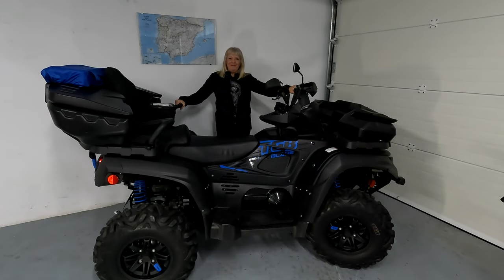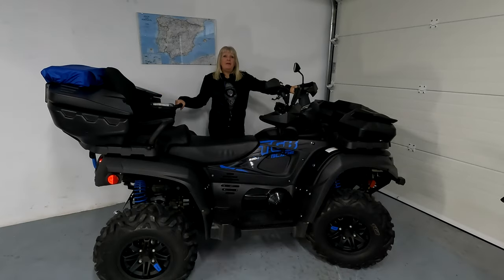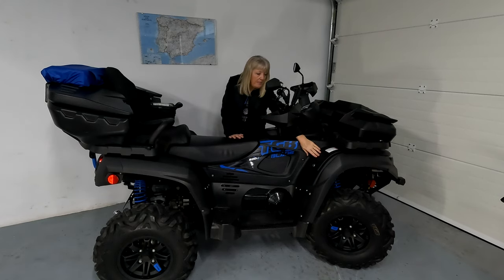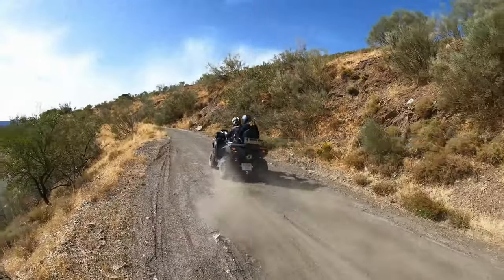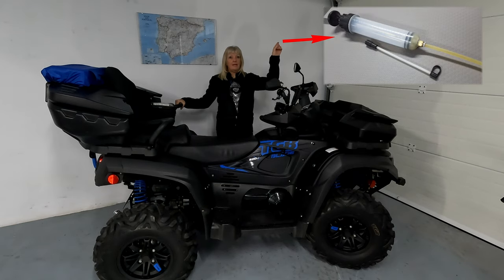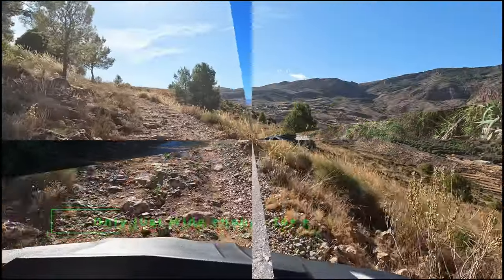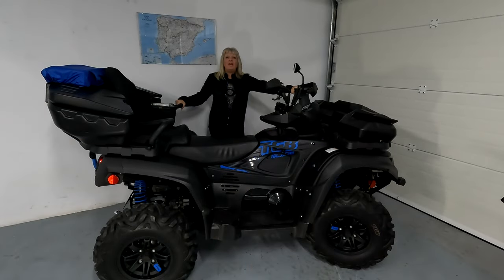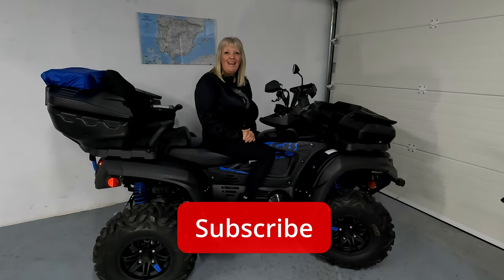ATV TGB Blade 600 Review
ATV - TGB Blade 600lx owners review at 2500km.